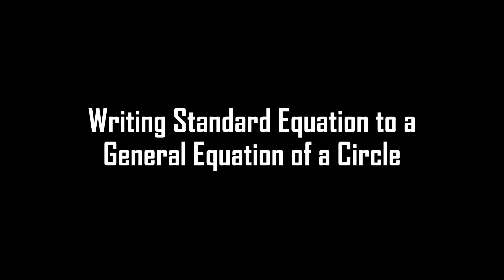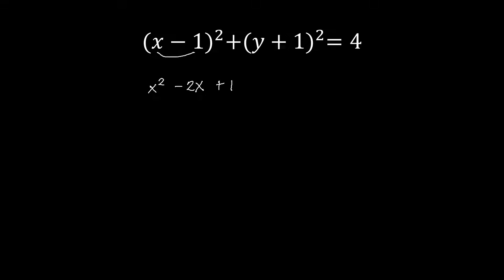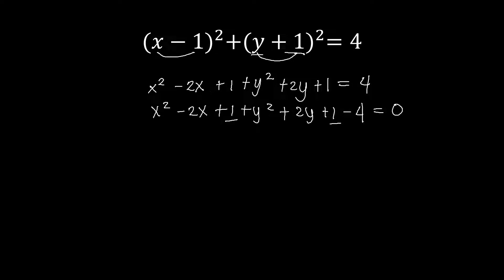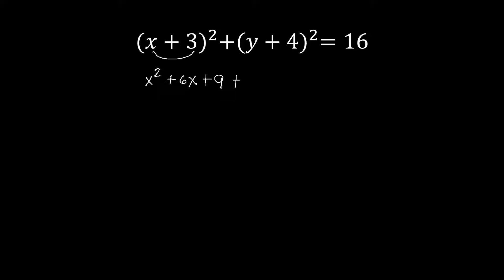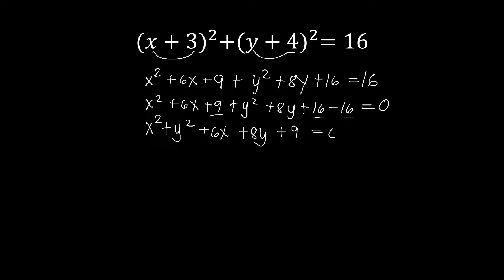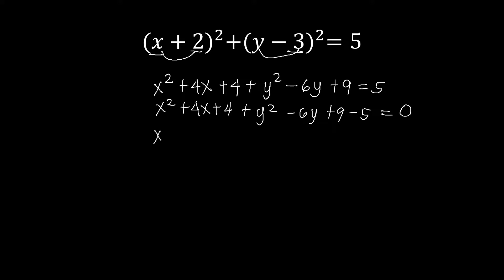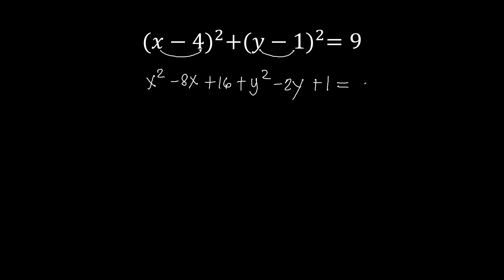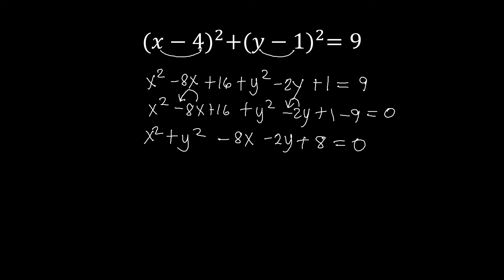Writing Standard Equation to a General Equation of an Equation of a Circle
A video on how to write standard form of an equation of a circle to its general form.  This is a topic under pre-calculus and also geometry.